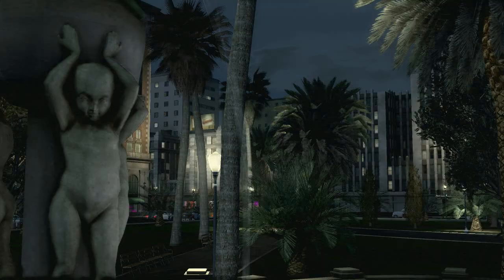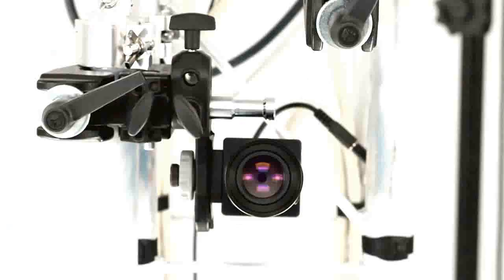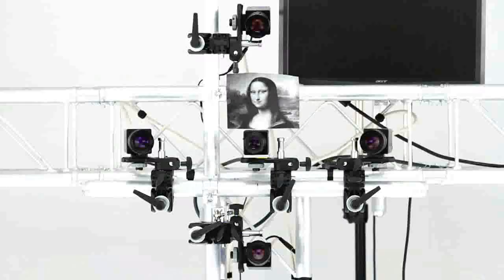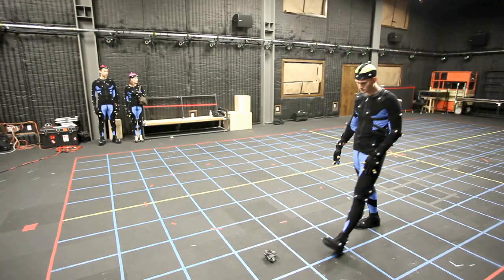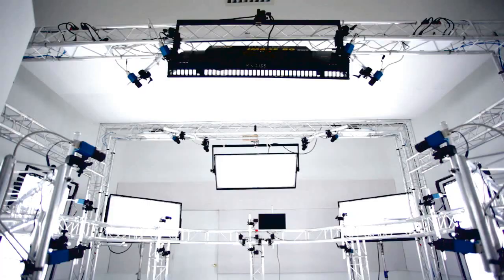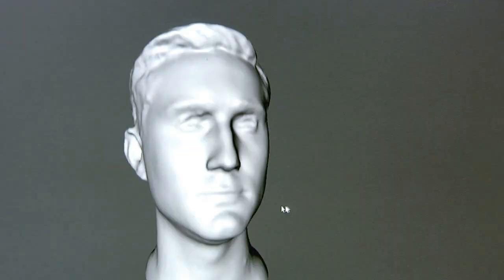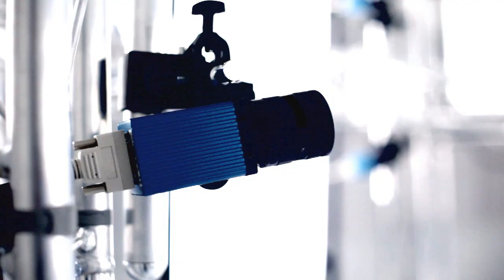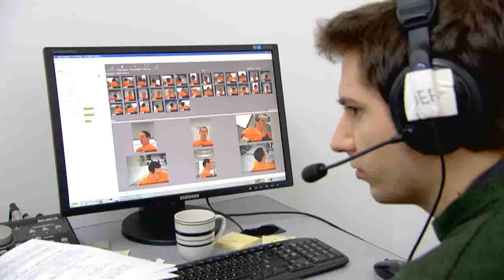L.A. Noire: "The Technology Behind Performance"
L.A. Noire is a dark and violent detective thriller set against the backdrop of Los Angeles in the post-war years of the late 1940's, where you'll take the reins of newly minted detective Cole Phelps as he solves gruesome and mind-bending cases, interrogates suspects, and rises through the ranks of the LAPD.

"The Technology Behind Performance" showcases how L.A. Noire will utilize the brand new MotionScan technology, which provides an unprecedented level of realism, detail, and emotion never seen before in a videogame, bringing characters to life in a totally new way.

May contain content inappropriate for children. for rating information